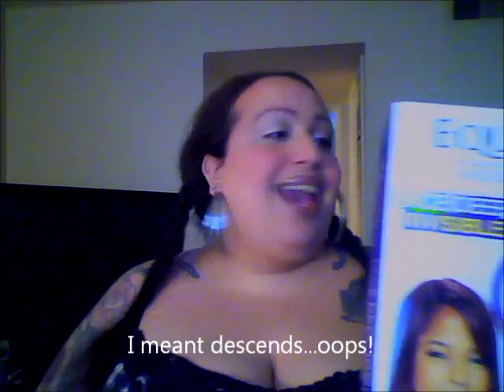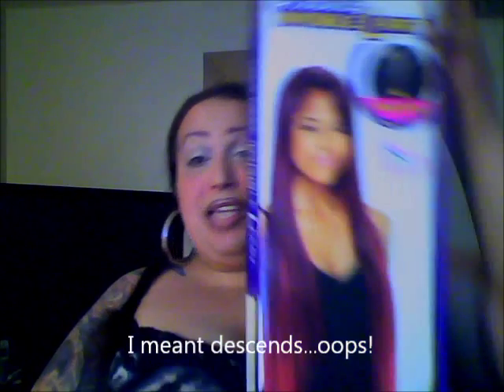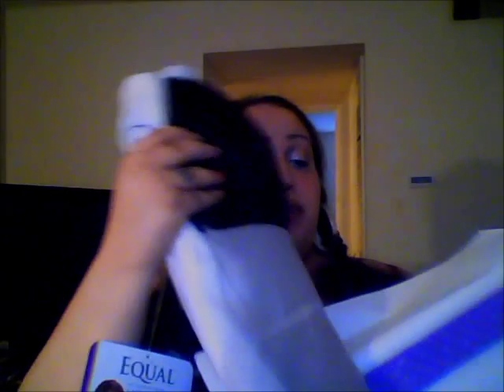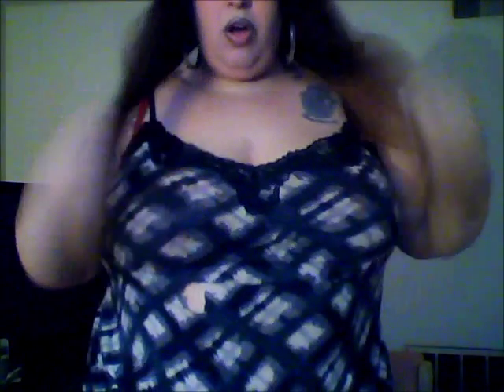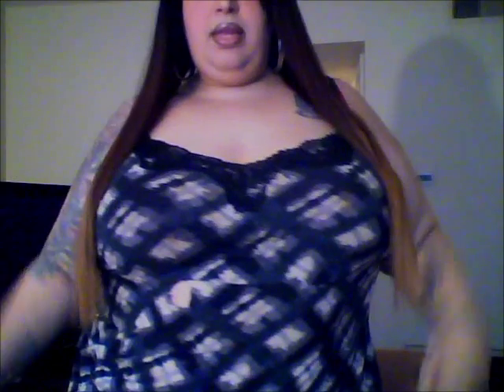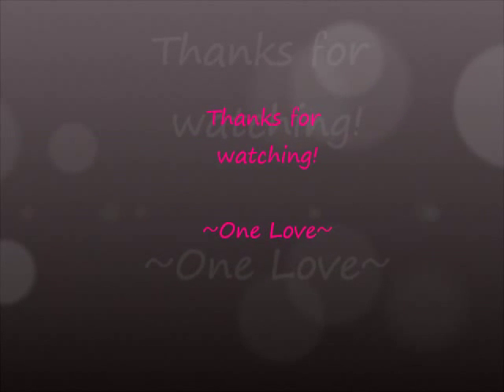Lace Wig Un-Review #6: Equal L Part Virgo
Hey y'all! Virgo is an INSANELY long lace wig that comes in a TON of colors, which I purchased for $34.99 right here